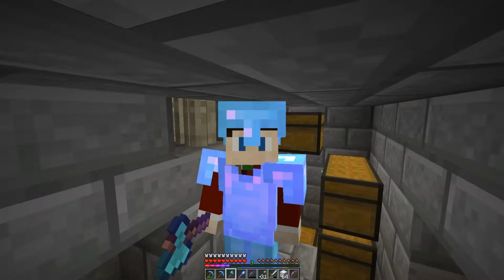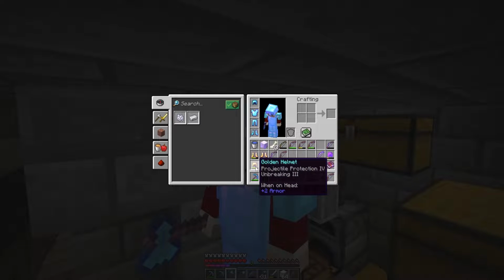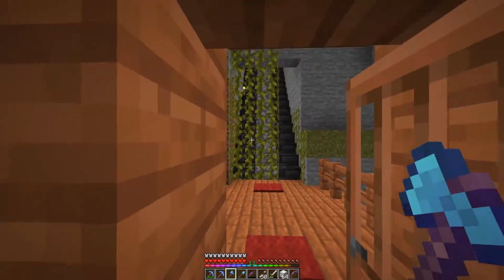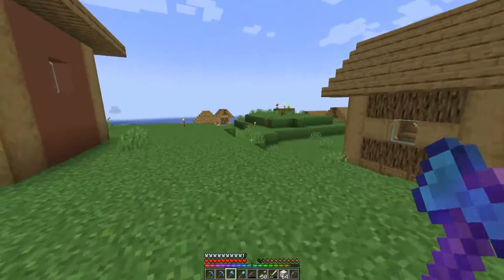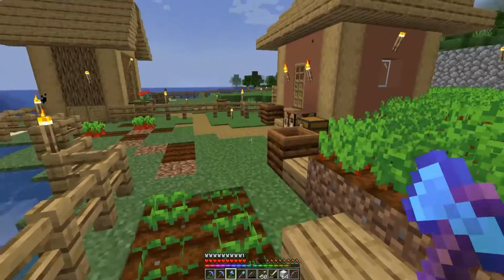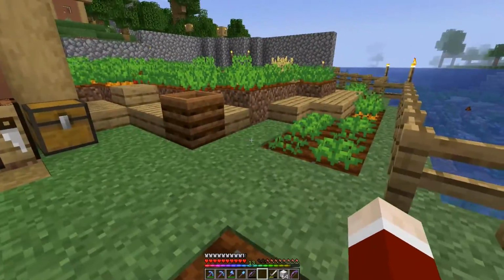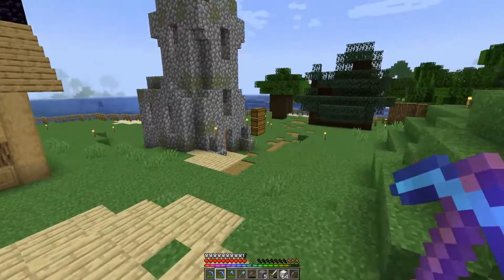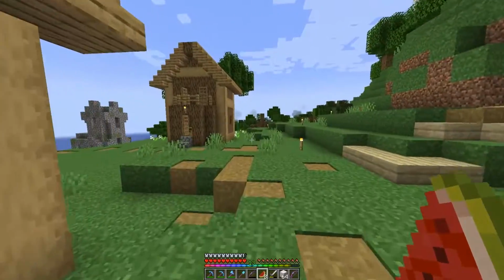Lyfcraft [Minecraft SMP] - Season 3 - Ep 3 - The Big Dig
Welcome to the Lyfcraft SMP Server.

In order to complete the community storage area I need to collect a lot of materials... so let's get started.

Let me know what you thought of this episode by posting a comment. I read every comment and love to hear from folks, whether it’s to give me building tips, ideas, ask questions, or even provide constructive criticism that I can use to be a better content creator.

Keep up to date on new videos and goings-on.

LYFCRAFT is a multiplayer Minecraft server for hobbyist content creators.
We love playing Minecraft and making content around that passion.

CREDITS
Server owned/operated by Enigmacraft86

LYFCRAFT MEMBERS
Auzathoth